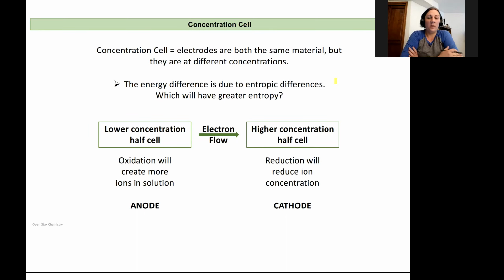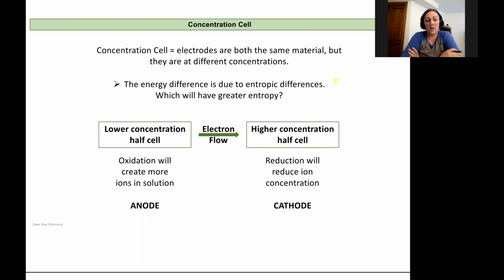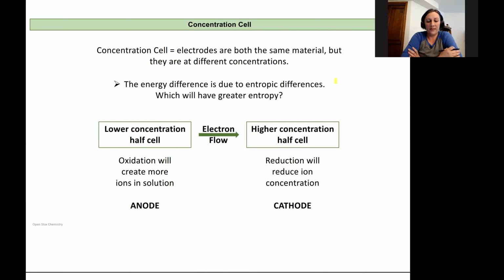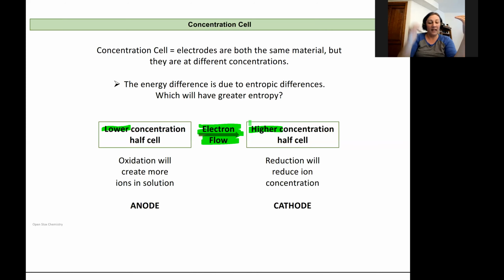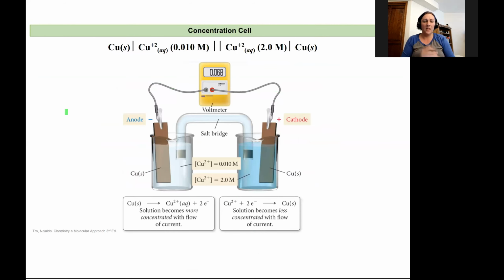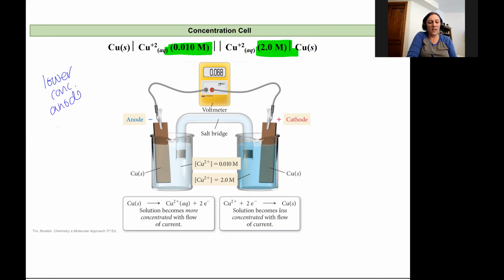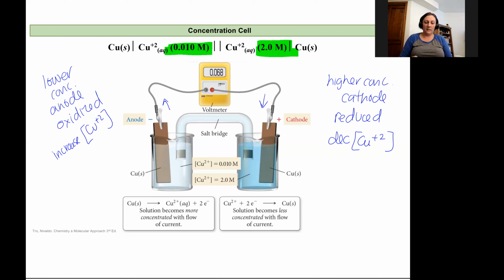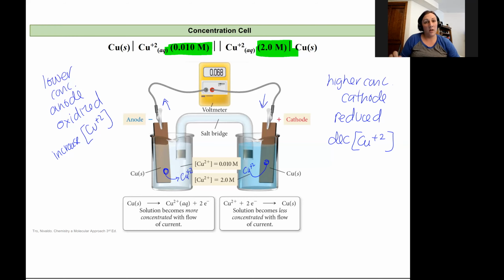Chem 163 lecture 17.8 Concentration Cells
This video describes concentration cells.